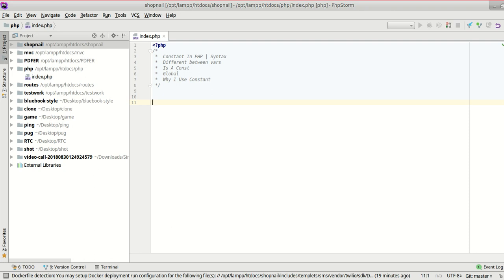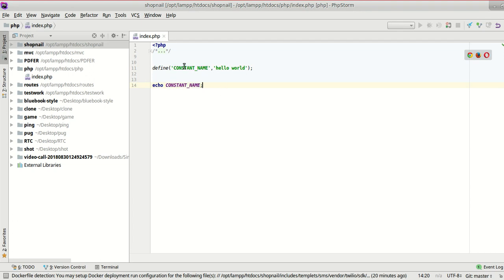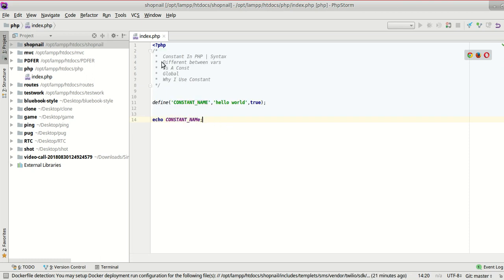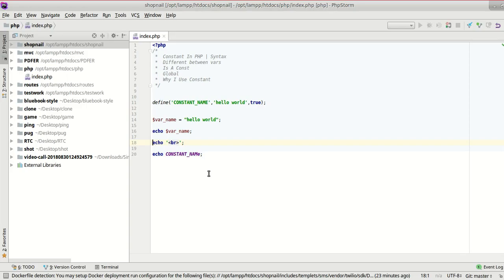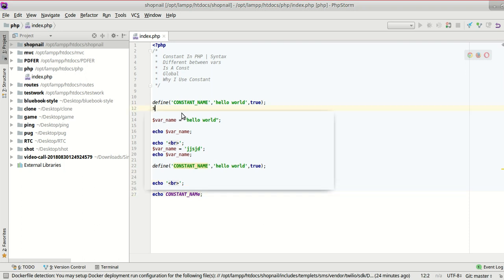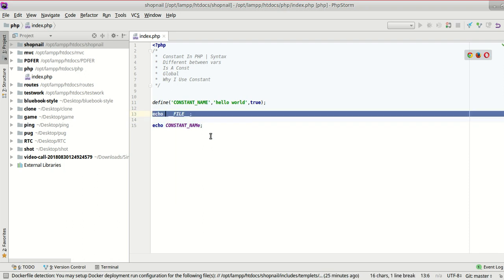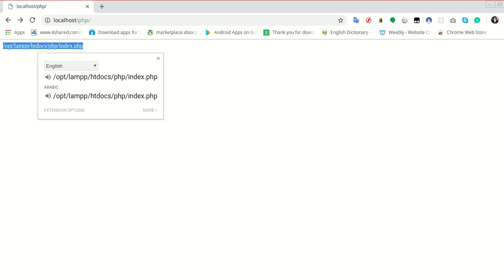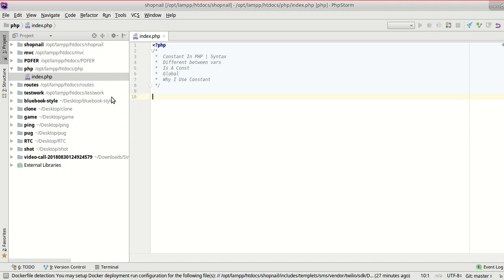9 PHP Tutorial For Beginners